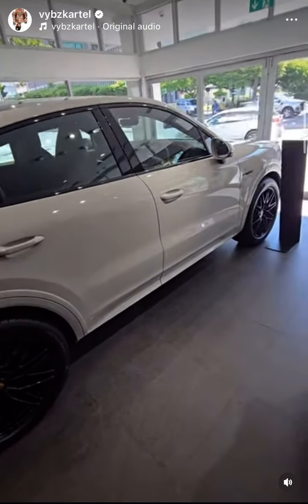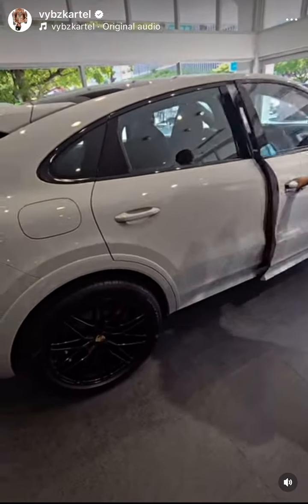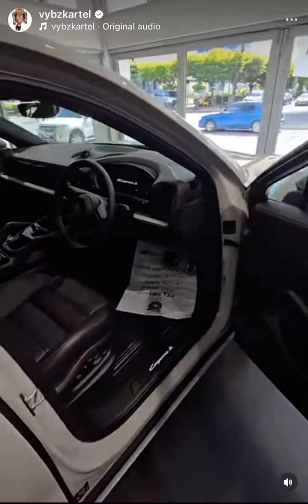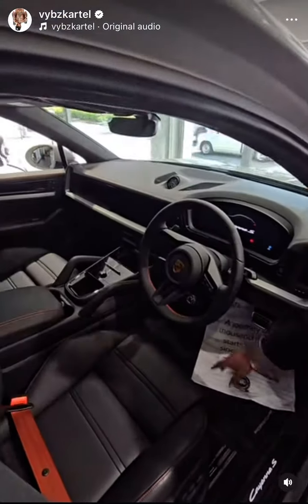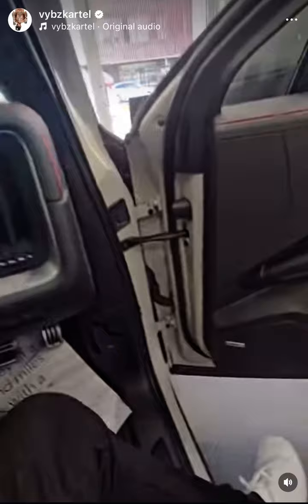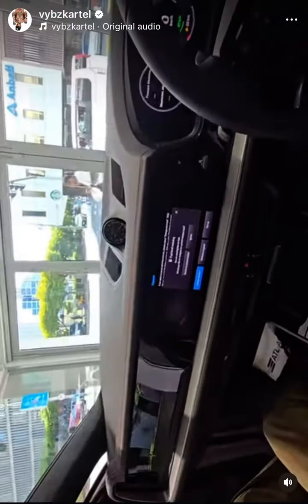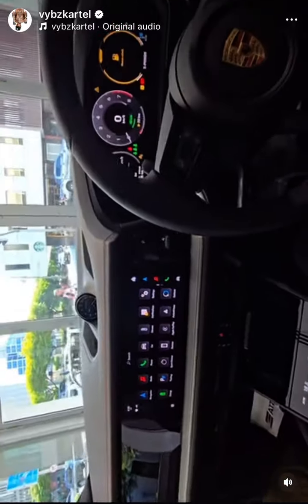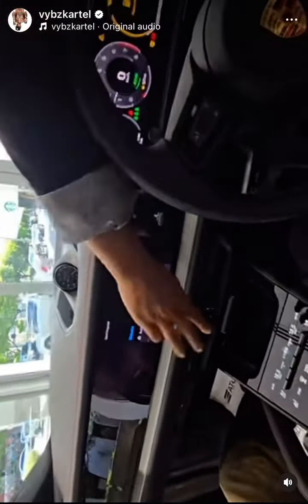Vybz Kartel goes car shopping / Buys brand new 2025 Porsche